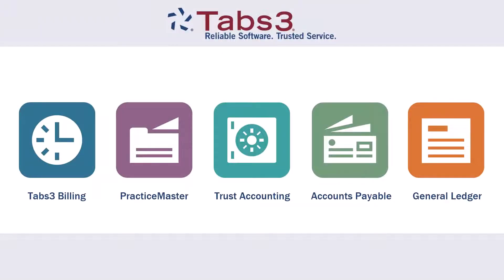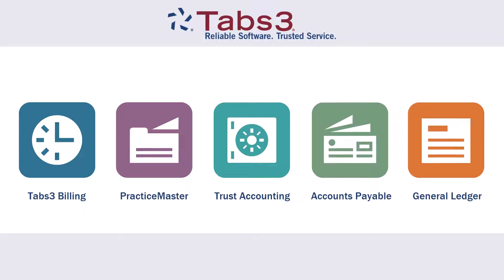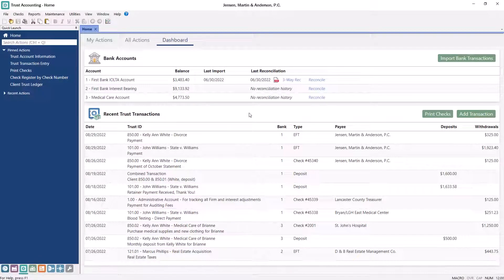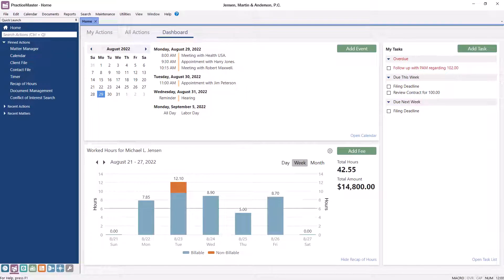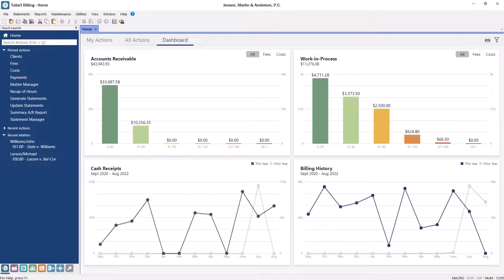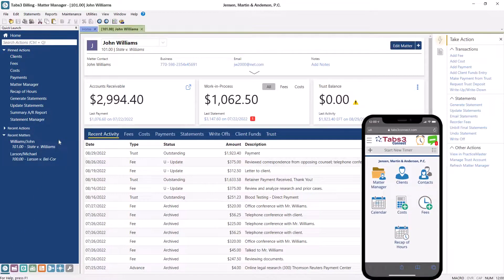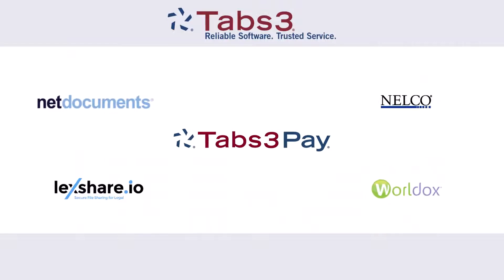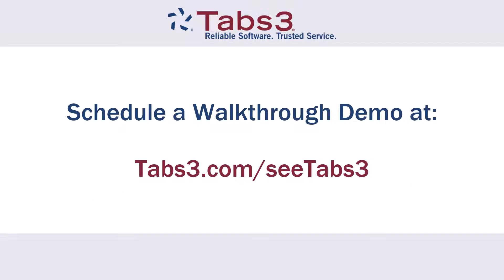Tabs3 Software in 30 Seconds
Want to learn more about Tabs3 Software? Schedule a Walkthrough Demo at Tabs3.com/SeeTabs3.